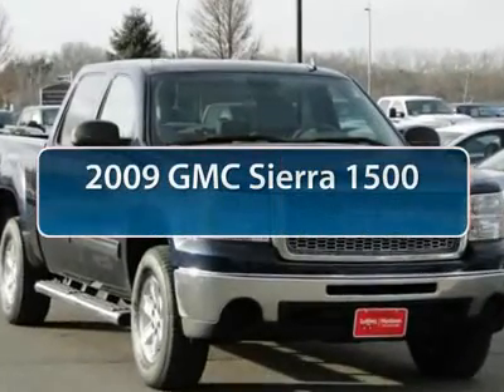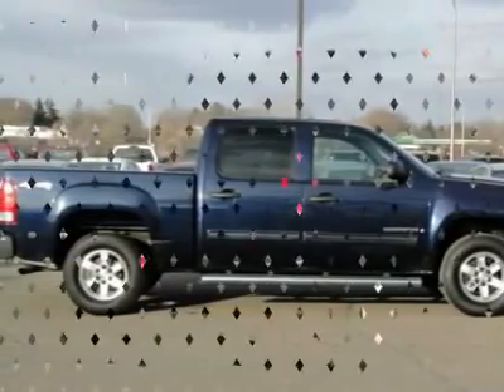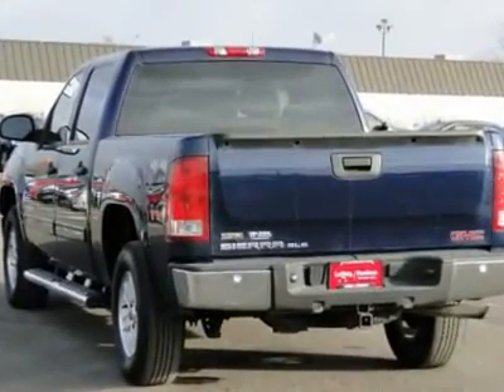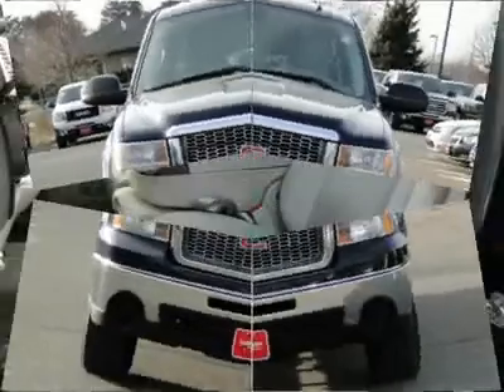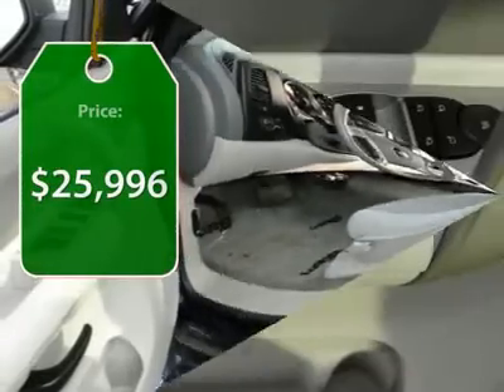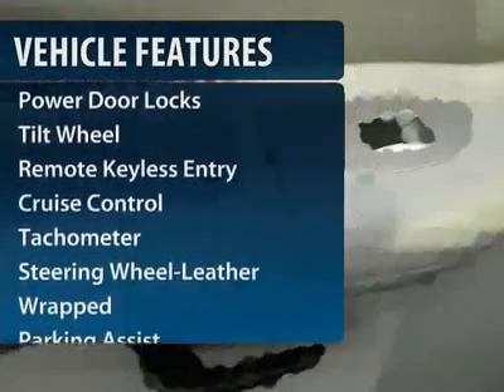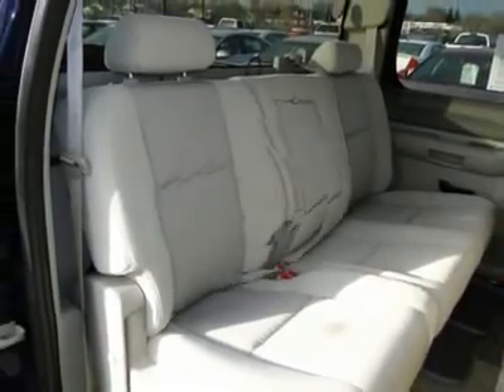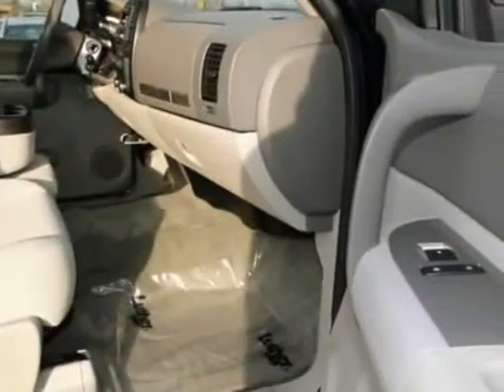2009 GMC Sierra 1500 Minneapolis Hudson 3339A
2009 GMC Sierra 1500 SLE

POWER PACK PLUS , CONVENIENCE PACKAGE GREAT DEAL $2,200 below NADA Retail. CARFAX 1-Owner. Edmunds.com explains If you want power, the Sierra's got it., JDPower.com - 3.5 Power Circle Rated, MP3 Player, Satellite Radio, CD Player, CLICK ME! KEY FEATURES INCLUDE: Four Wheel Drive, MP3 Player, Satellite Radio, Chrome Wheels, CD Player. EXPERTS REPORT: JDPower.com Power Circle Ratings - Overall Performance and Design - 3.5 Power Circles, Overall Initial Quality Study - 4.5 Power Circles Edmunds.com's review says If you want power, the Sierra's got it.. 5 Star Driver Front Crash Rating. 5 Star Driver Side Crash Rating. A GREAT VALUE: Priced $2,200 below NADA Retail. Approx. Original Base Sticker Price: $34,700*. SLE with MIDNIGHT BLUE METALLIC exterior and LIGHT TITANIUM/DARK TITANIUM interior features a 8 Cylinder Engine with 295 HP at 5600 RPM*. BUY WITH CONFIDENCE: CARFAX 1-Owner and a clean CARFAX Vehicle History Report; Qualifies for CARFAX Buyback Guarantee. VISIT US TODAY: We price our vehicles at their current market value, based on competition, factory incentives, and supply and demand. In regards to the Trade-in process, at Luther Hudson Chevrolet GMC, we give our customers the actual cash value of their trade-in up front and in writing. We also offer a 5 day 500 mile, which ever comes first money back guarantee on qualifying vehicles. So come and enjoy the Luther experience today. Pricing analysis performed on 1/18/2012. Horsepower calculations based on trim engine configuration. Please confirm the accuracy of the included equipment by calling us prior to purchase.